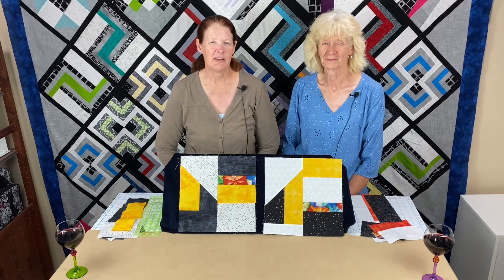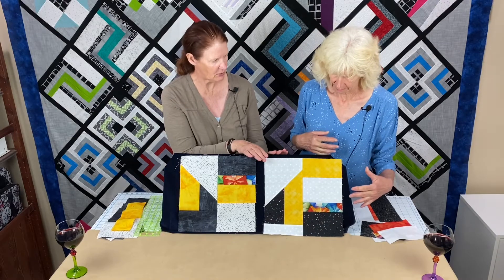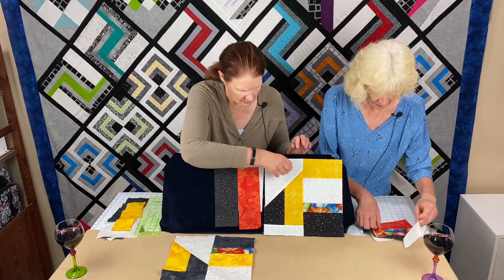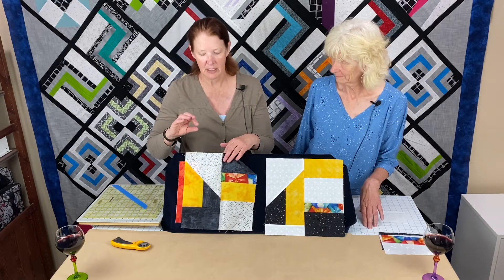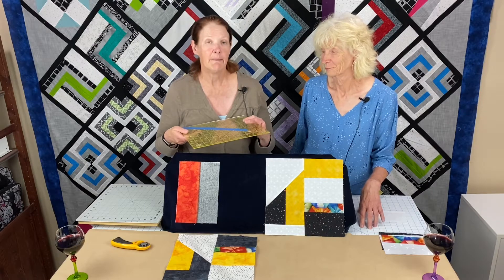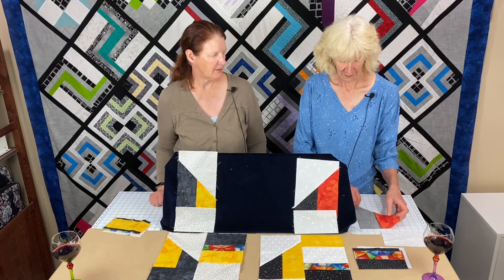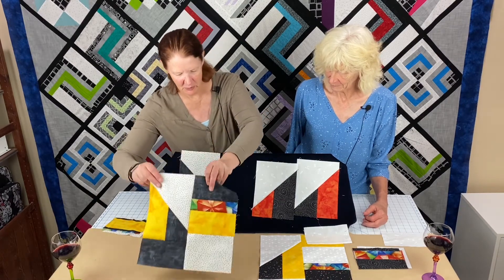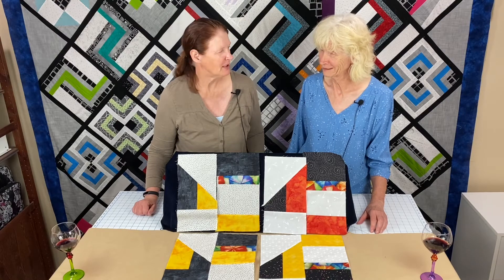June 2020 Block of the Month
Video instruction for Valley of the Mist Quilt Guild block of the month for June 2020 with Adriane Ridder and Rochelle McNeely.